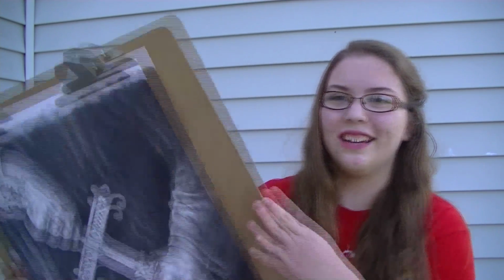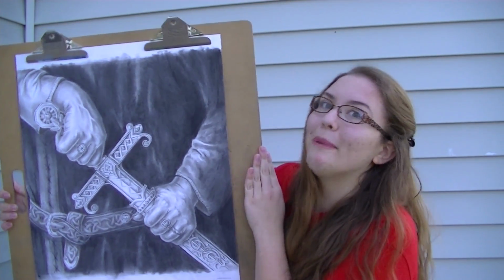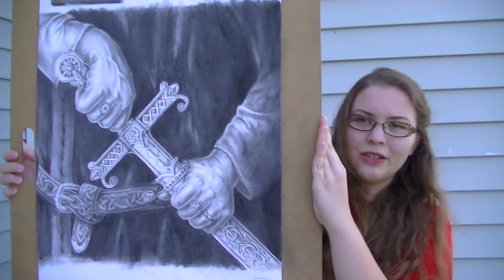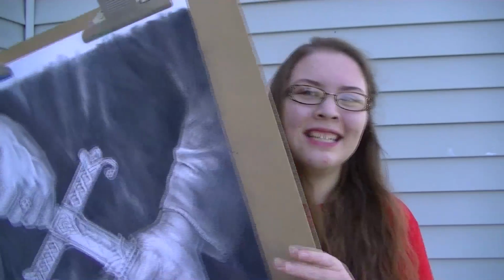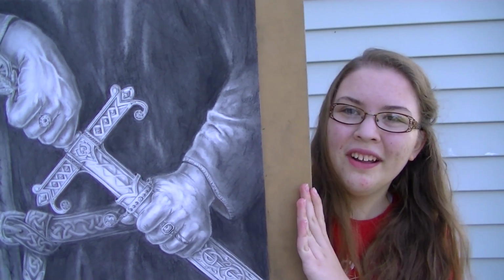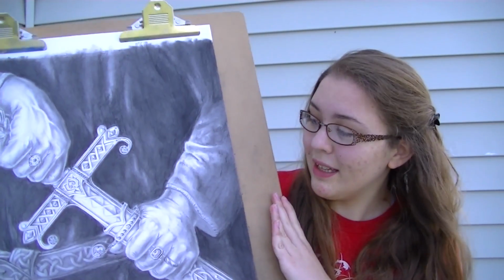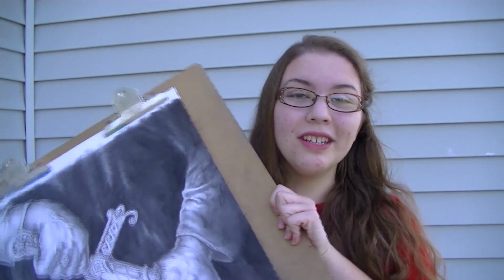From the Dragon's Hoard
The progress of the "From the Dragon's Hoard" drawing, which was inspired by J.R.R. Tolkien's "The Hobbit."

The music in this video is from The Fellowship of the Ring soundtrack.